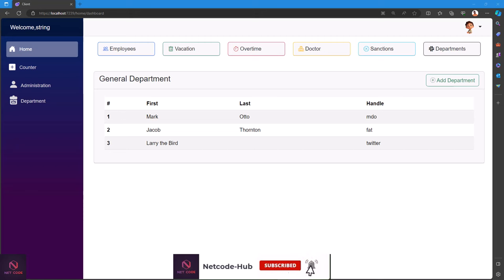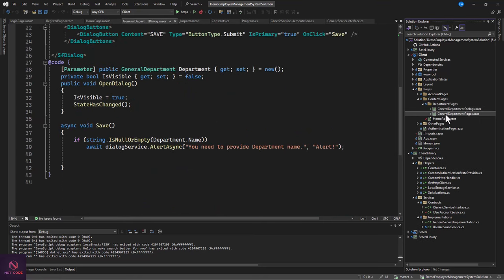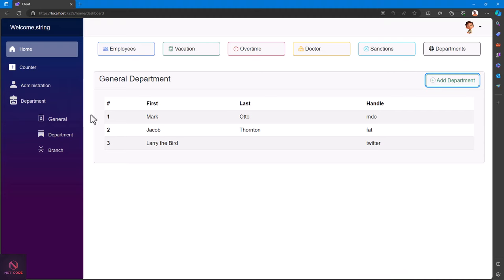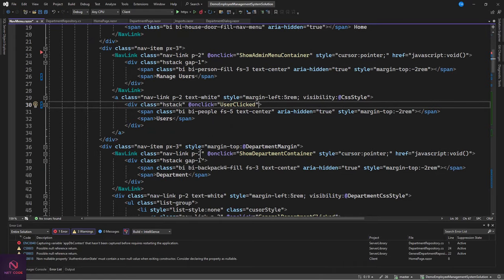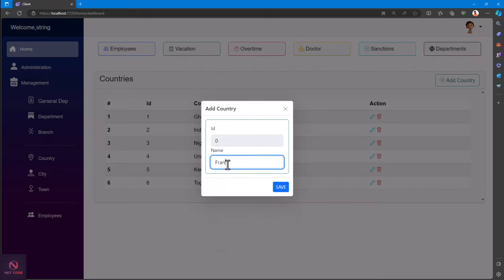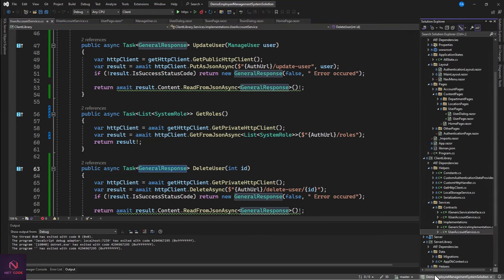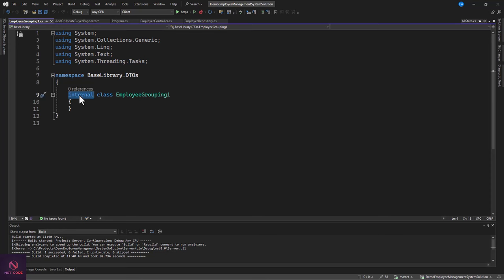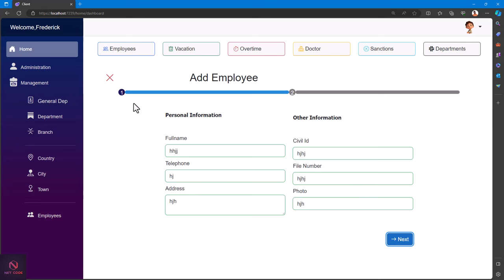Part 6️⃣ | Employee Management System with .NET 8 Blazor Wasm & API - CRUD on users, employees etc.